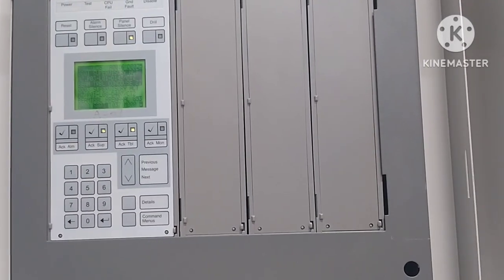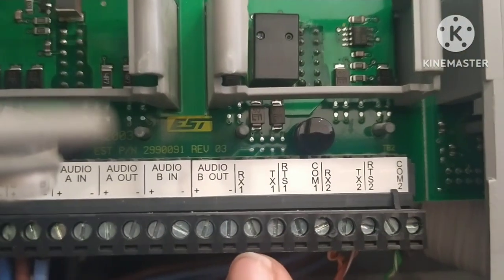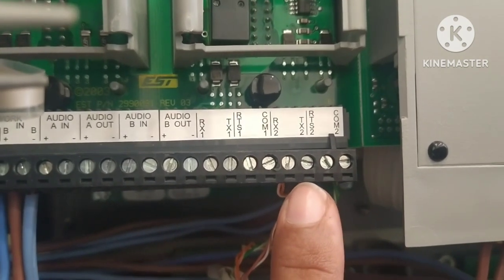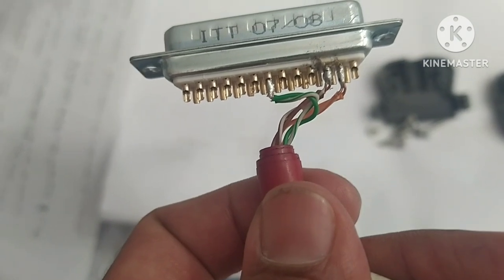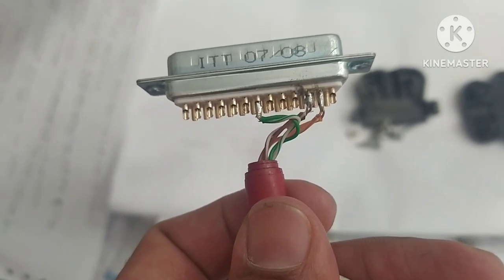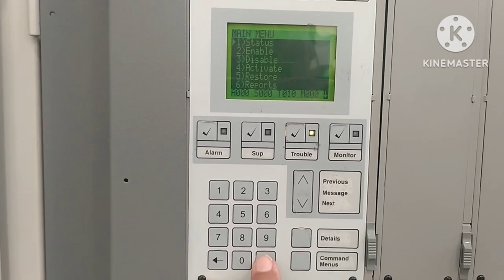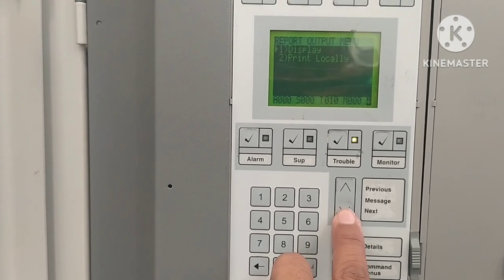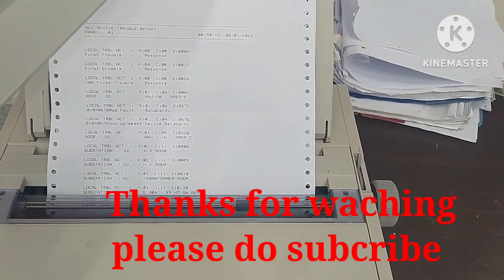how to conection of printer with fire alarm system